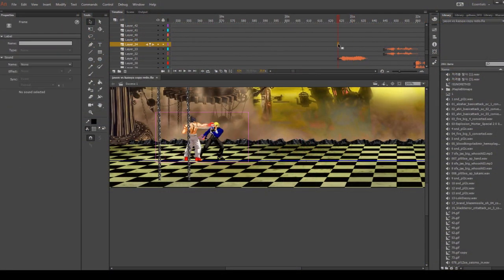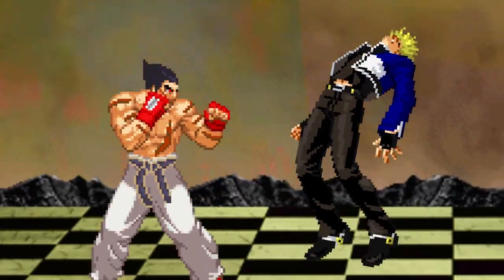Animation Team VOD Review | Jose117: Jason vs Kazuya